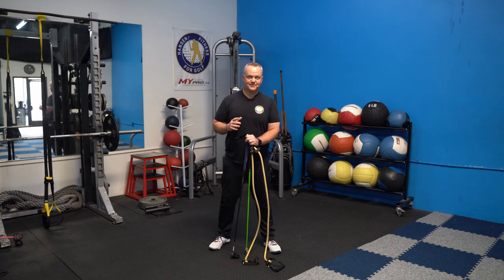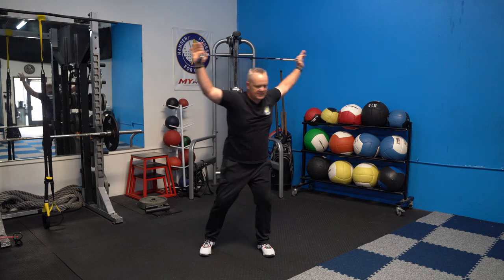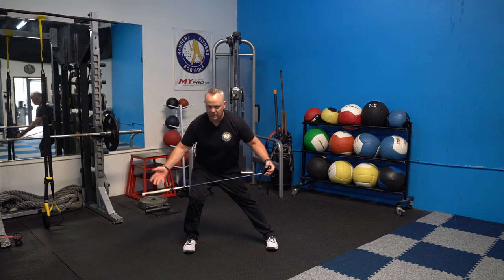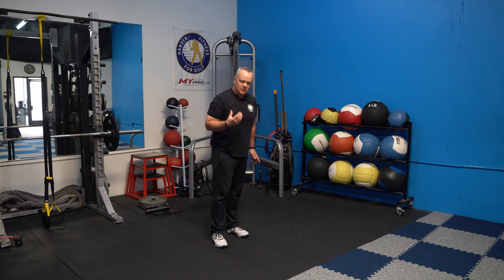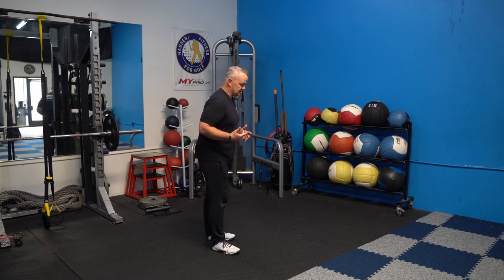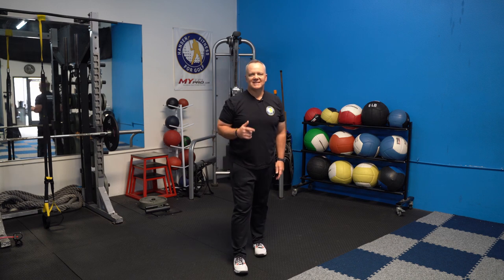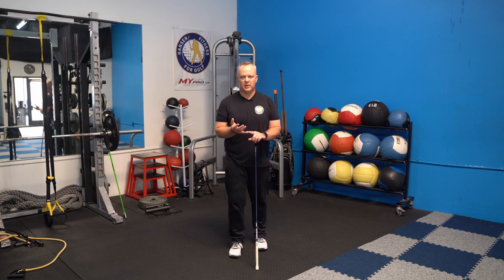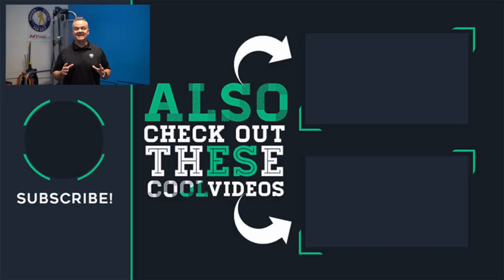Follow Along Golf Speed Workout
Looking for a little more speed?

Follow along here as we cover:
Warm Up
Lower Body Speed & Power
Separation of The Upper and Lower Body
Upper Body Power
Speed Swing Drills